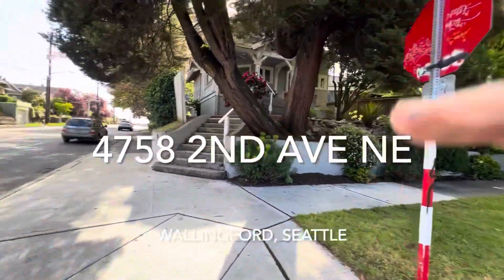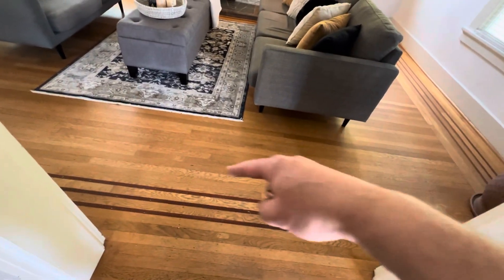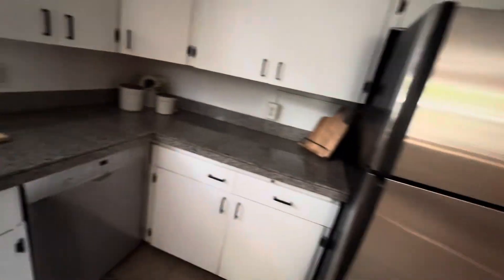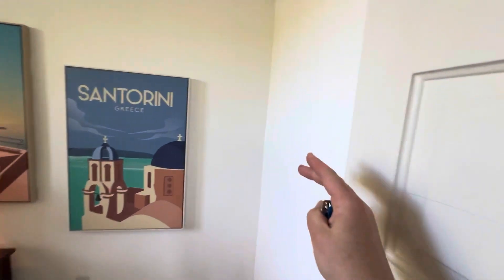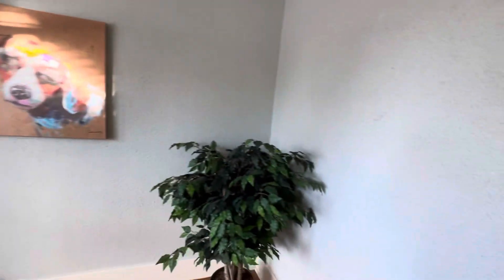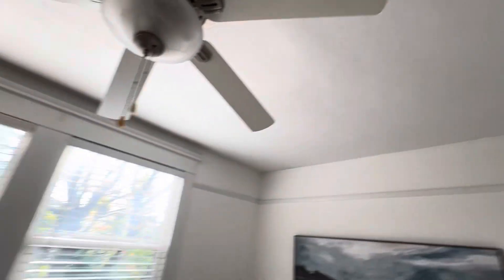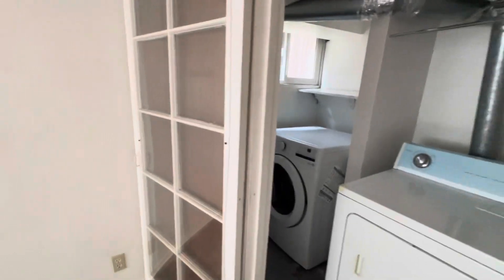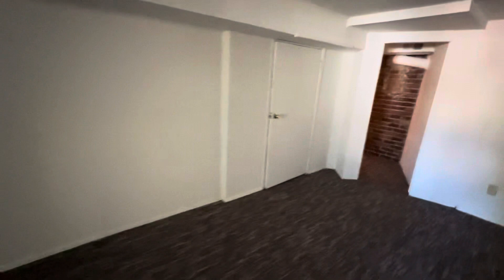4758 2nd Avenue NE, Seattle